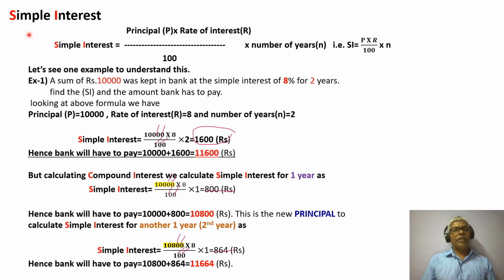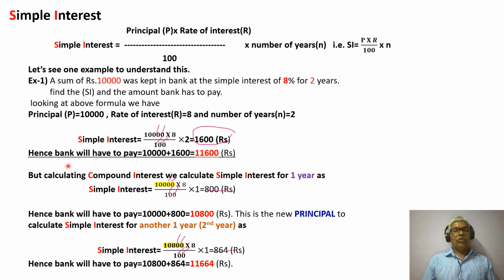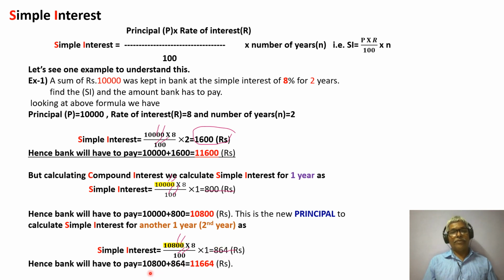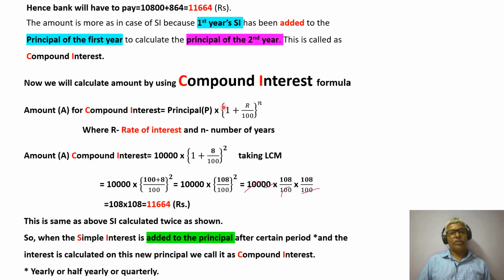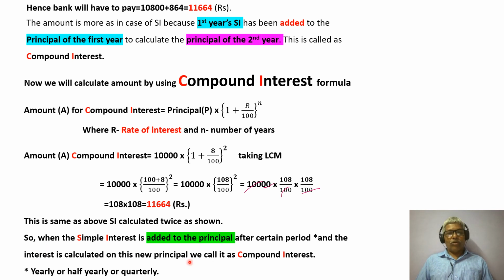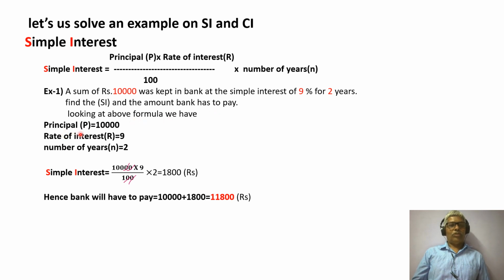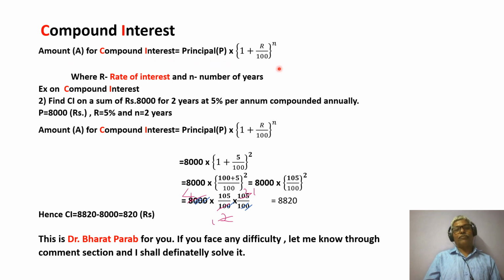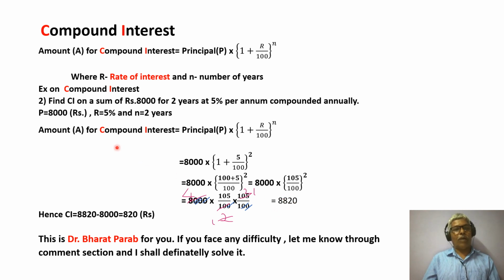Simple interest and Compound Interest, def., formula and diff. Std-8 . Dr. Bharat Parab